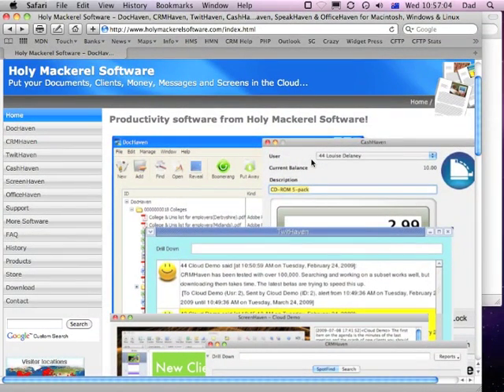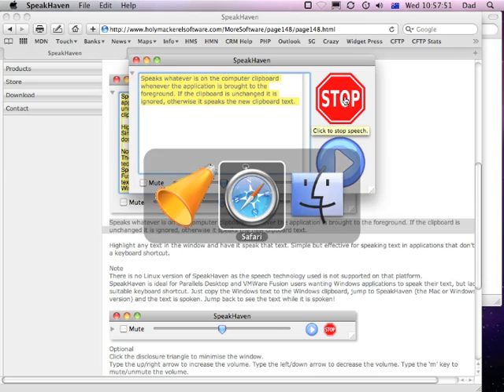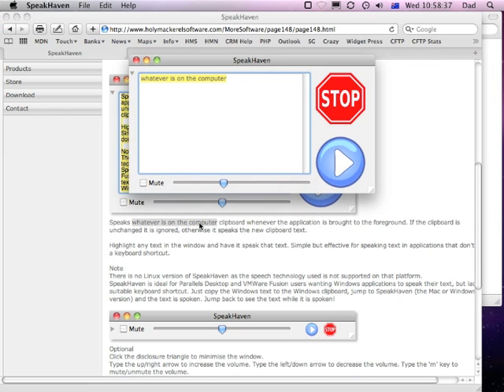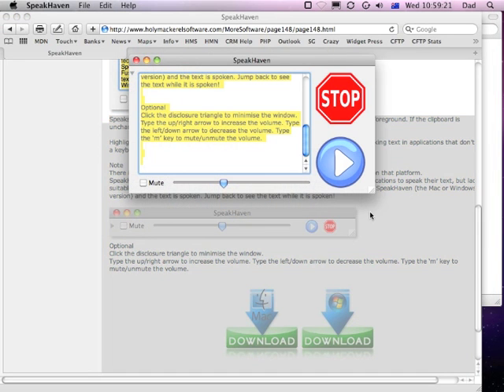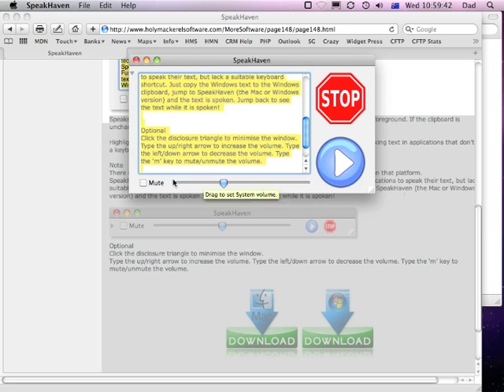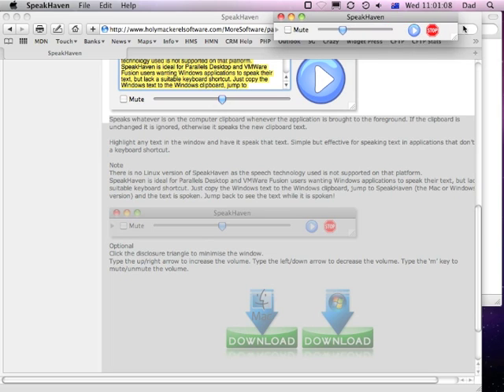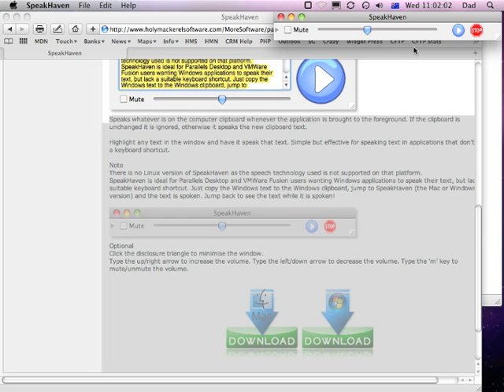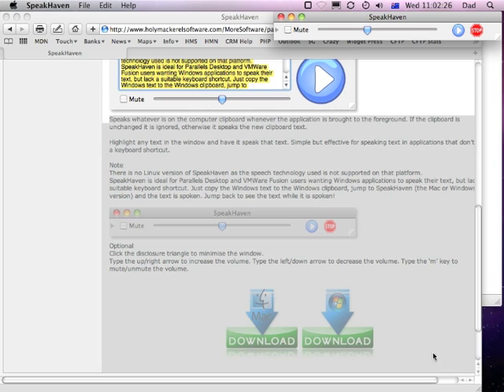SpeakHaven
Tutorial for how to use the SpeakHaven application by Holy Mackerel Software effectively. It automatically speaks what text is on the clipboard and allows varying the volume using the arrow keys.